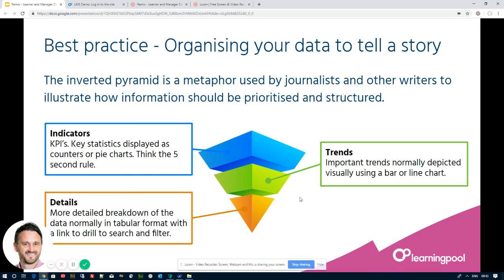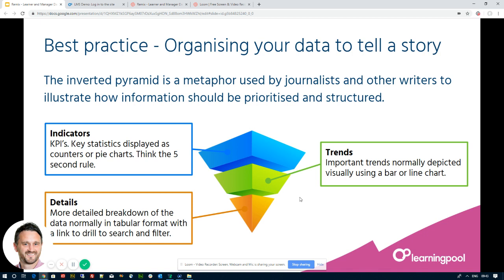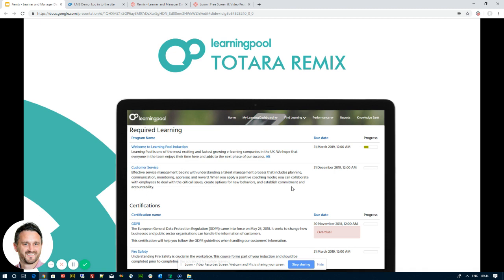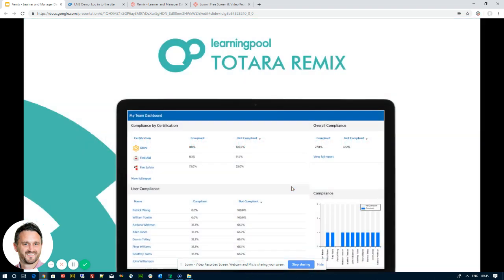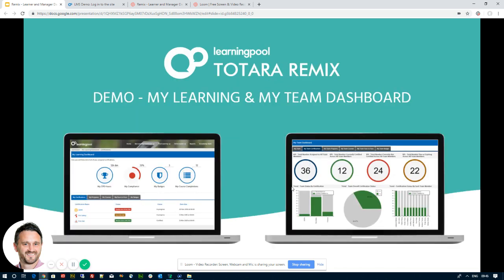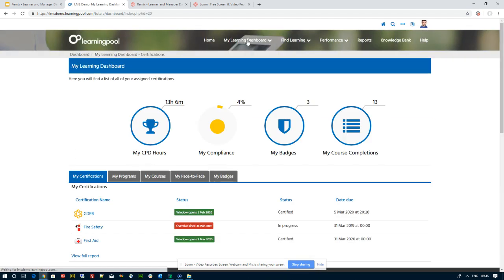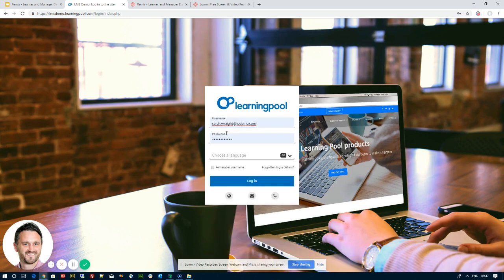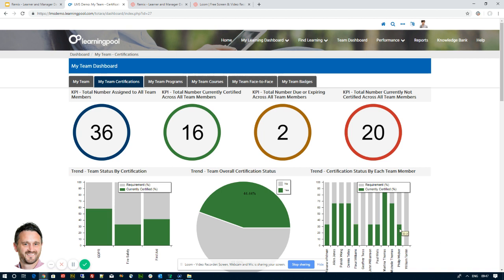Totara learner team dashboard